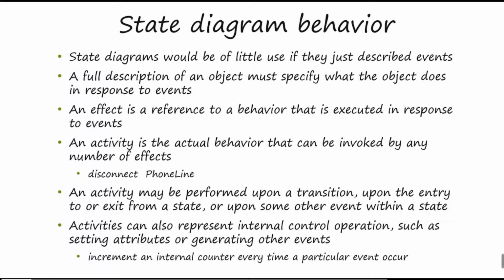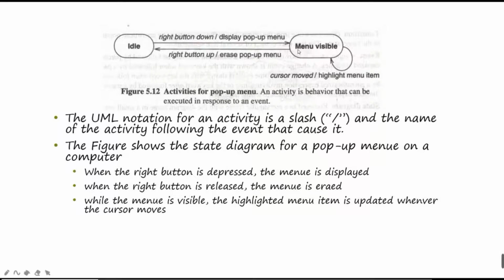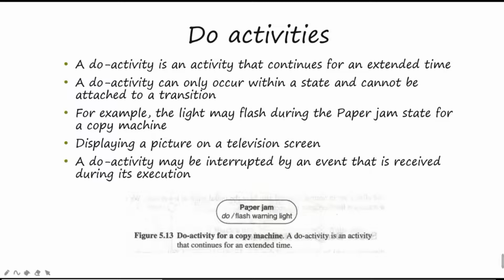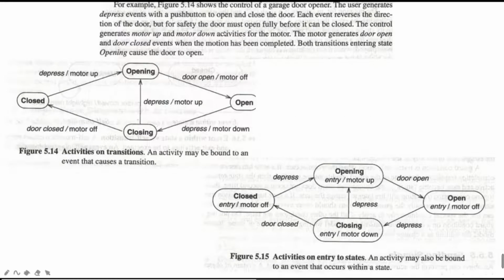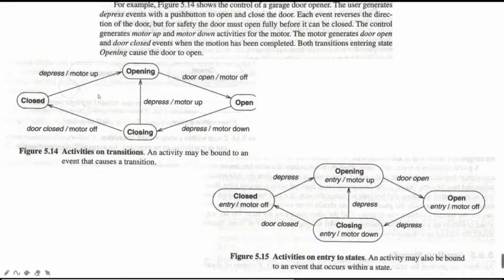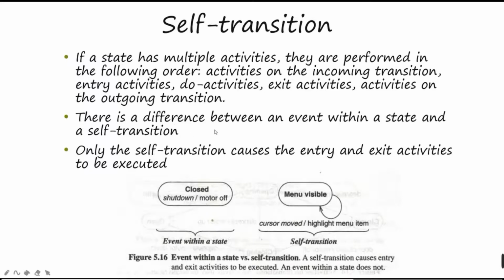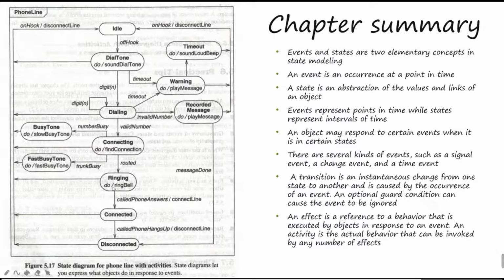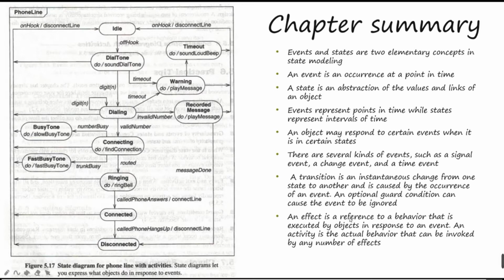State diagram behavior